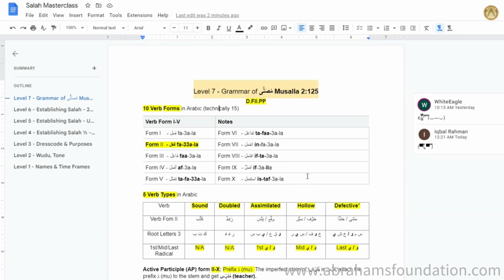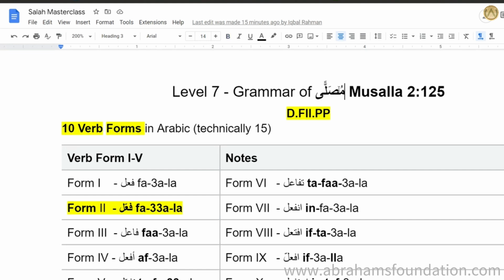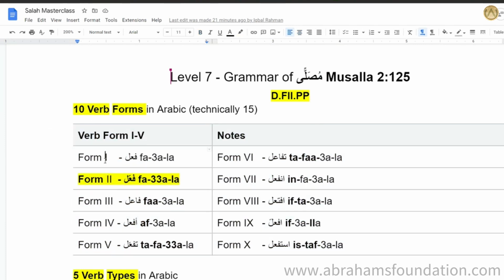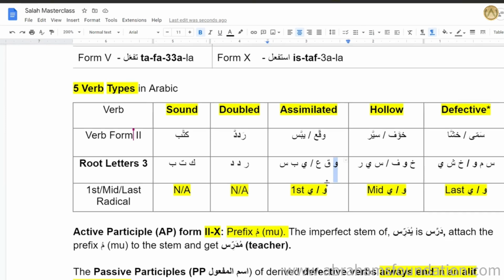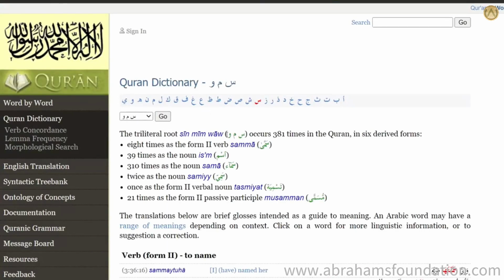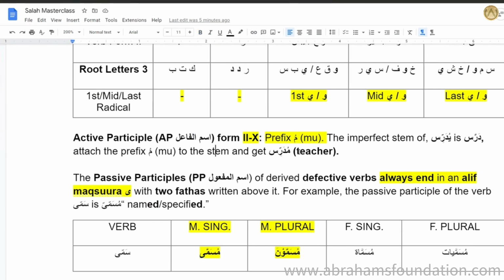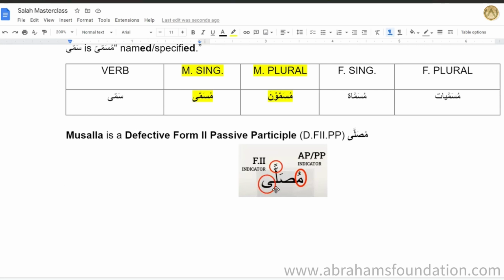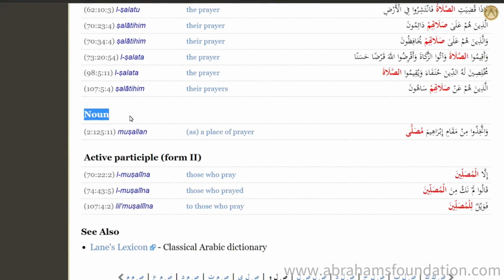ℳ 1L7: The Grammar of Muṣallaʾ Explained. (Salah – Full Quran Masterclass)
📖 In this Level 7 masterclass, we take a deep dive into the Quranic grammar behind the word Muṣalla — a key word used to connect salat with Abraham Stand.
But what does Muṣalla really mean grammatically?

This episode is for serious students mastering Salat based only on revelation — not tradition.

🧠 Understand the word. Master the meaning. Pray with certainty.